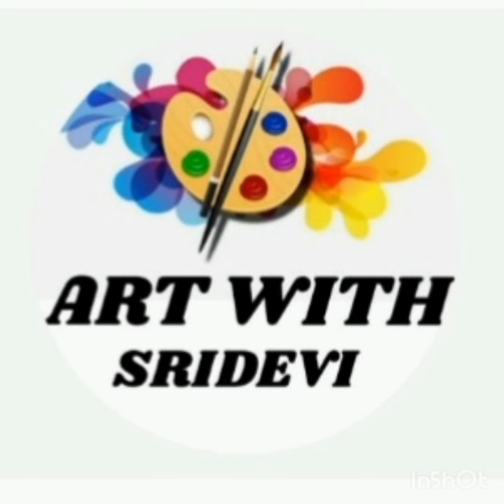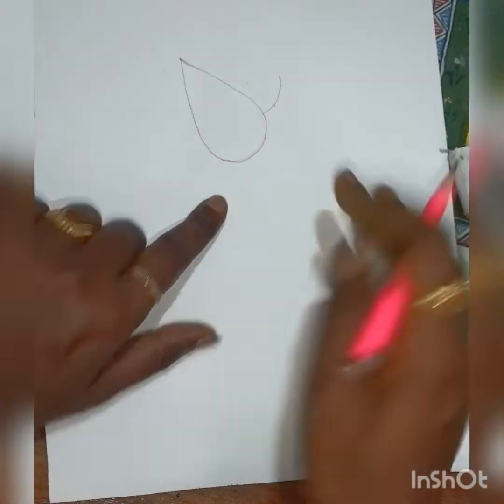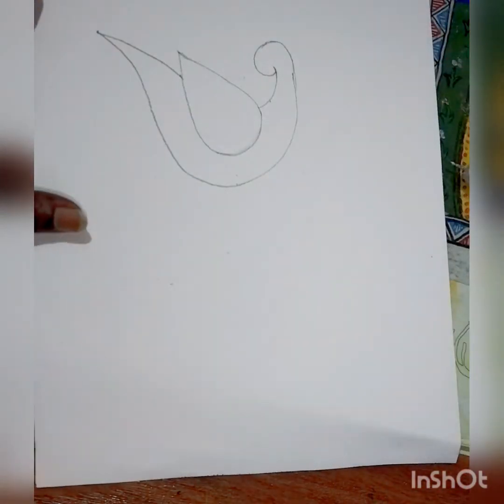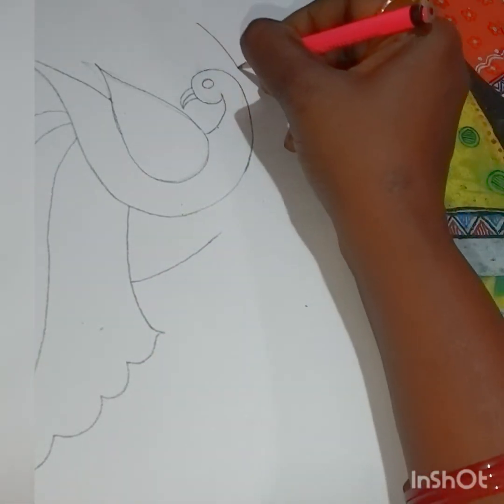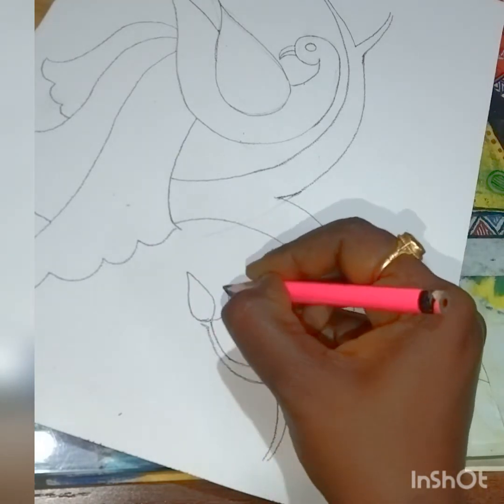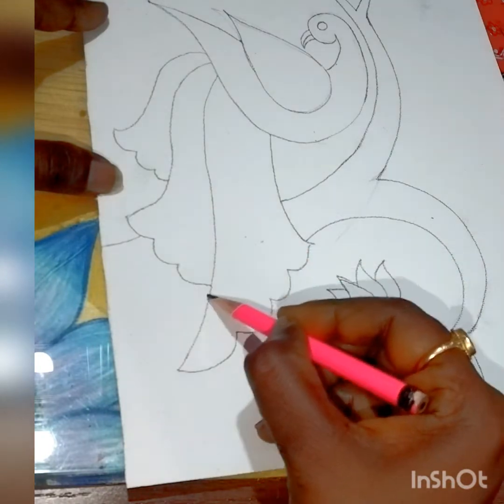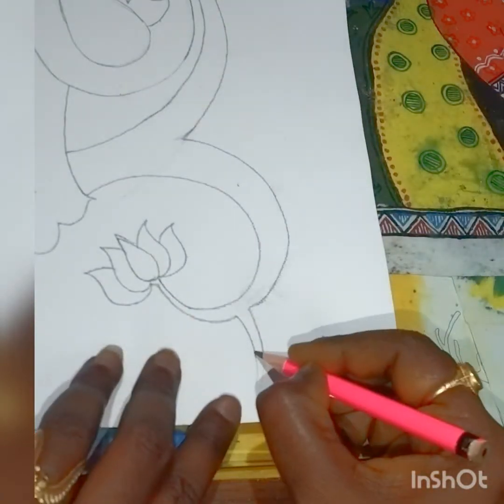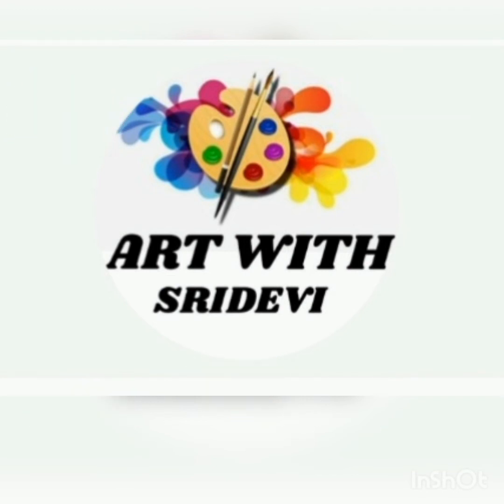# Madhubani Art # Part 1 # free hand drawing @ Art with Sridevi #